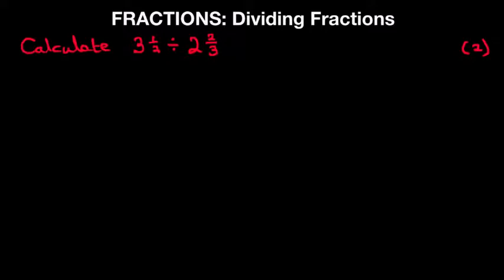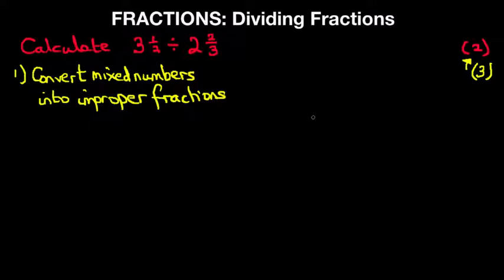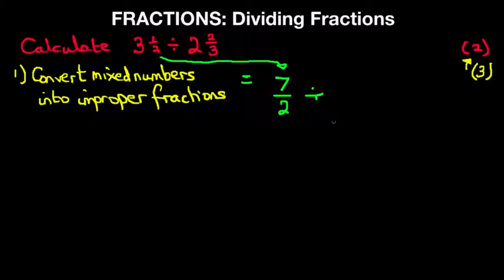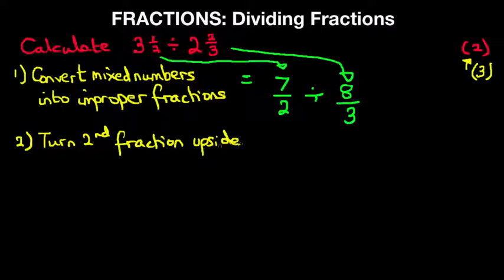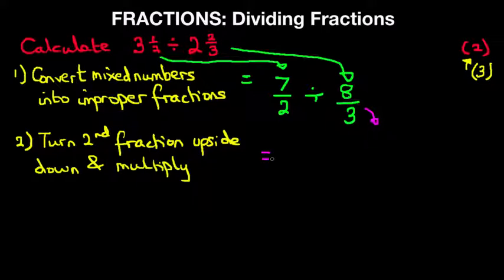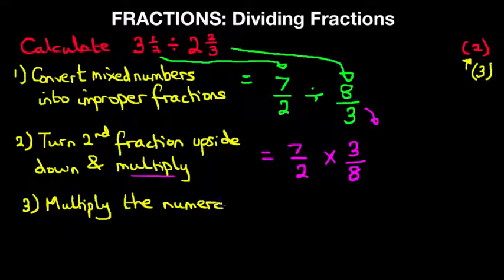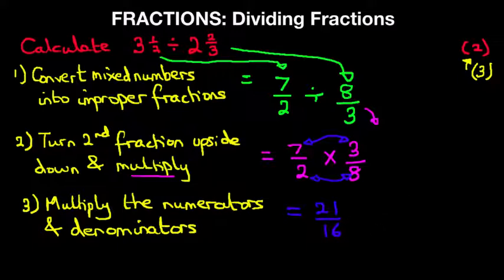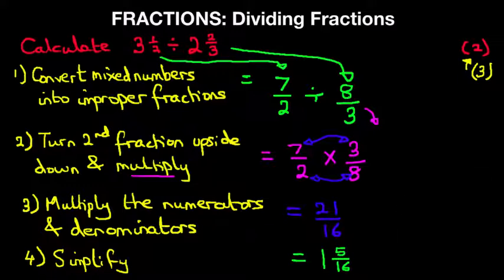GCSE MATHS - Dividing Fractions